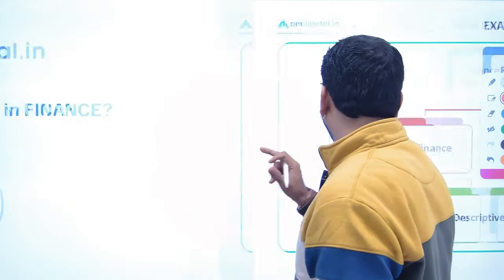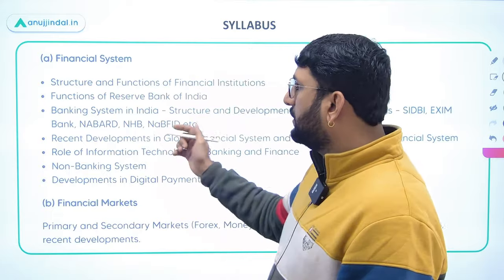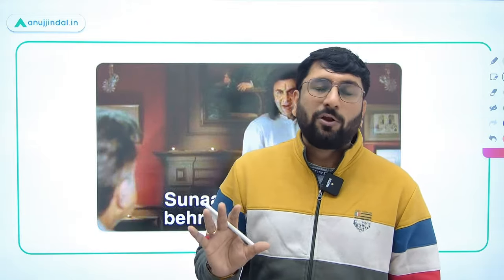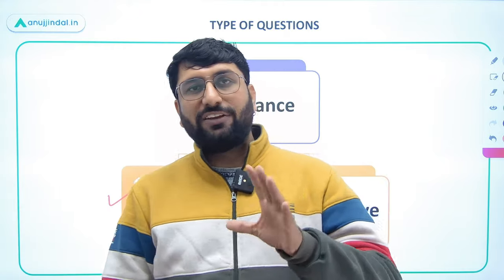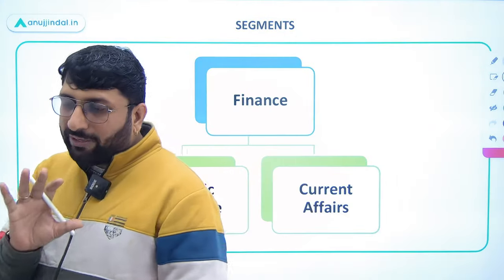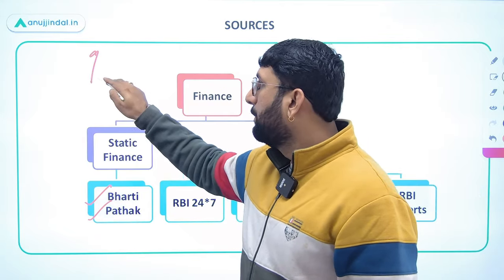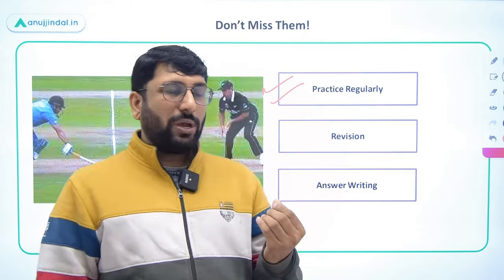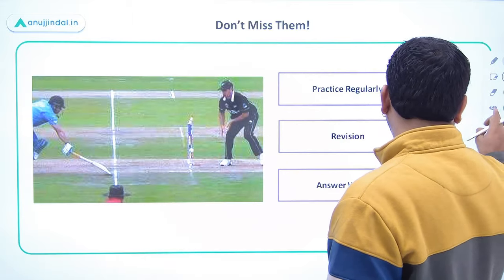Finance and Management for RBI Grade B | RBI Grade B Finance Preparation Strategy | Anuj Jindal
Who am I:

Shubham Singhania sir is a PhD in the area of Corporate Governance. He is an expert in the area of Management and has been guiding students for various competitive exams such as UPSC, RBI, UGC NET Exam. Along with his simplified teaching approach, his priorities to respond to students queries at odd hours makes him students favorite.